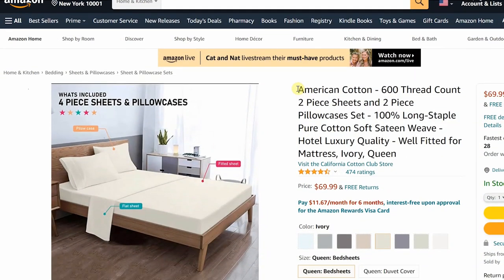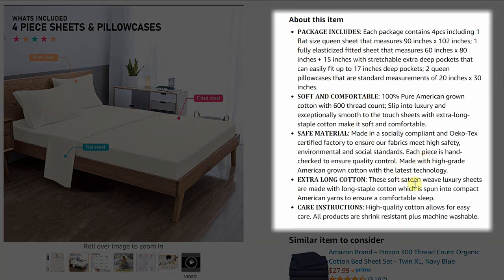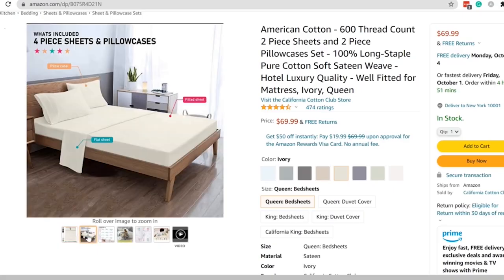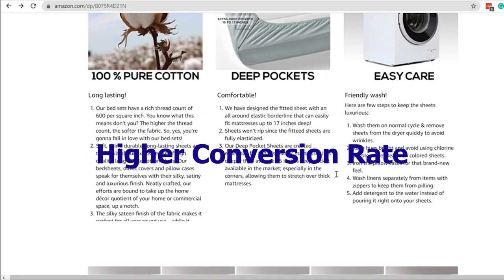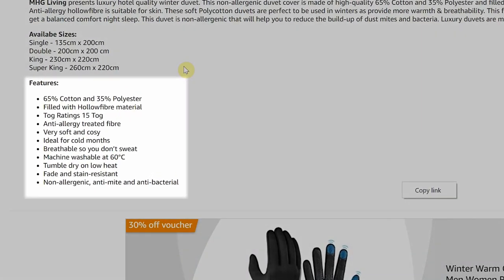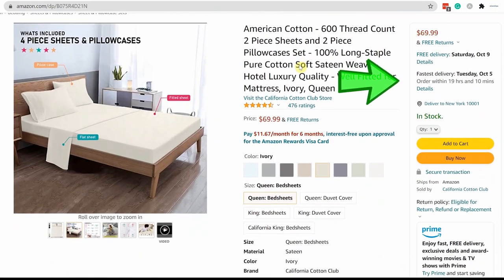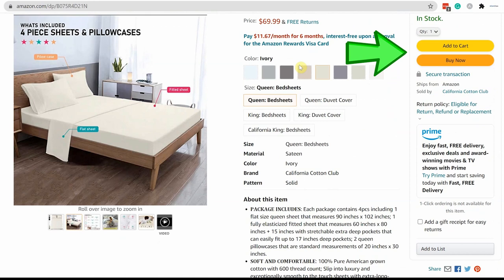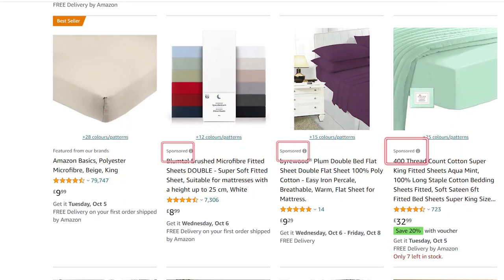Create A Perfect Listing on Amazon | Boost Your Sales and Traffic 2023 | Amazon Product Optimization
For a good Amazon listing, we need to find relevant keywords for making the title and content, relevant keywords would be all search terms that a customer will use in order to find the product on Amazon. In this video we will discuss how to create a perfect product listing on Amazon.

We can use Jungle Scout, Helium10, Merchant Words etc tools for research keywords. Then we make a title by using those keywords. So that our product is more likely to show on top when a customer searches on Amazon by these keywords.

We need to add 5 bullet points to define our key features, usages, benefits, from what material the product is made within these bullet points. We need to give as much product information that a customer may be looking for. On the other hand, we need to keep it simple also. So that visitors may not feel monotonous. It will help to get better engagement with the product page. We can make bold the key point using Unicode.

We need to add 6 to 7 images of our product. We can use infographic images, size dimension images, lifestyle images, texted images. Product packaging images. We can also use size chart images for some categories. But most importantly we need to select the main image under certain guidelines of Amazon. We can also use a short video to create a more visual impression on customers.

We need to have enhanced brand content to show our product features in a more descriptive way. And EBC and A+ page mean the higher conversion rate. A customer is more likely to purchase a product that has good A+ content.

If we don’t have A+ content then we need to prepare a short description. Remember we won’t make the long description as it makes customers bored. Instead we can give some feature points that will help the customer to get all the highlighted information very easily. We also need to add as much product technical information.

We can offer fast shipping like next day delivery. Customers are more likely to purchase a product online that offers fast delivery. We can also offer Amazon fulfil the prime program. Customers are more likely to buy FBA products because they get on-time delivery with low defect rates.

On top of all of these after creating a listing we need to wait at least 2-4 weeks to gain rank on Amazon.
And finally to make further improvements of sales by giving offers like the multi-buy offer, coupon, run advertisement campaign on Amazon for our products.